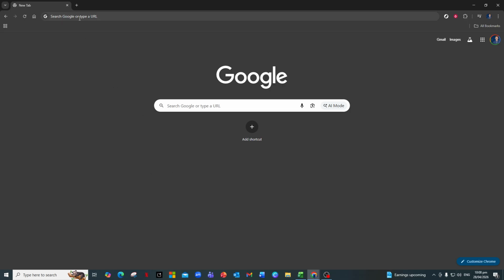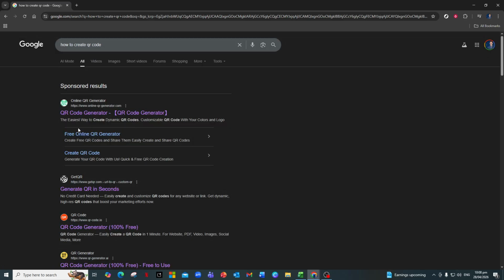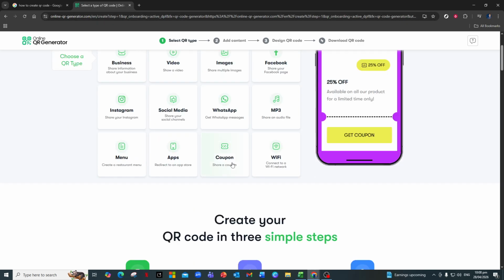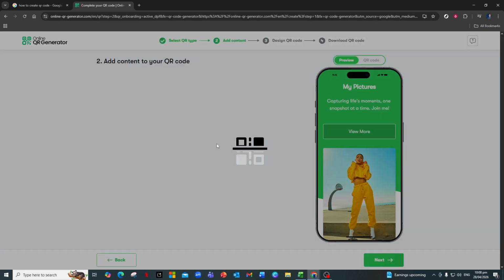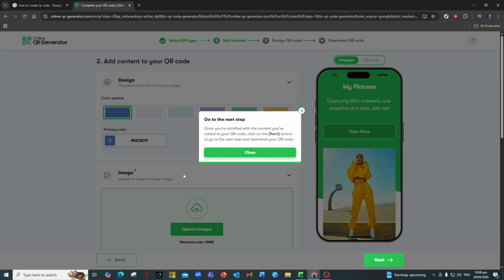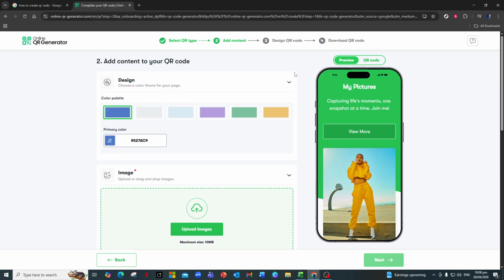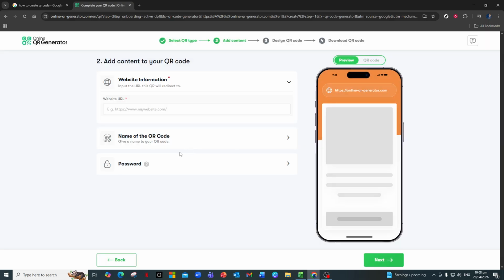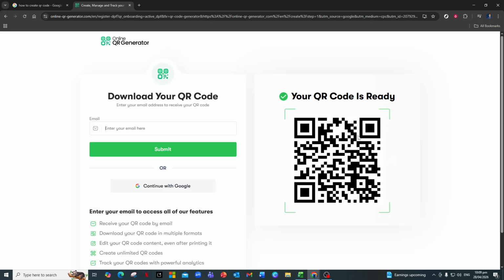How to create qr code (Latest Update)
Want to learn how to create a QR code in just a few minutes? Whether you're a beginner or looking for a quick solution, this guide will help you create custom QR codes for personal or business use.

✅ What you’ll learn in this video:

How to create a QR code online
Best free QR code generators
How to customize your QR code
How to download and use your QR code
Tips for using QR codes effectively

QR codes are perfect for marketing, sharing links, boosting engagement, and making information easily accessible. Start creating your own QR codes today!